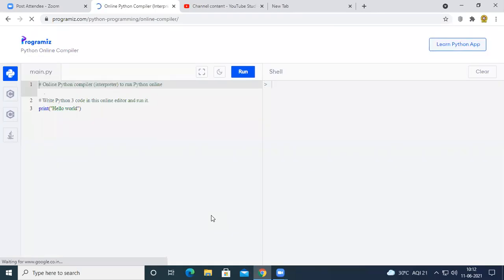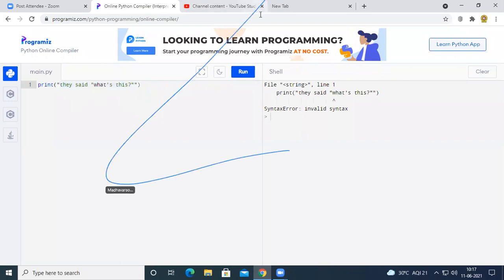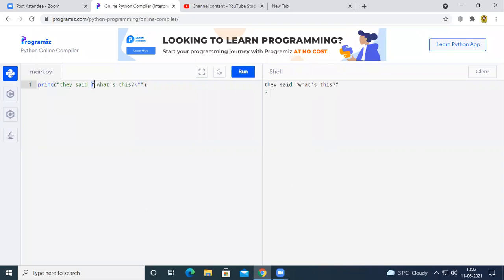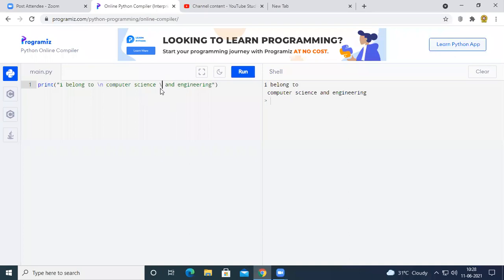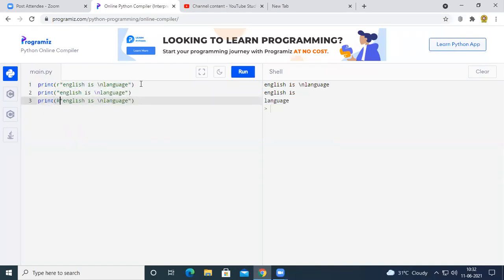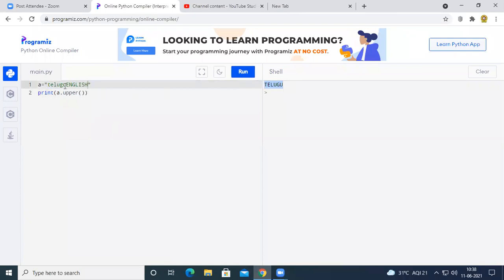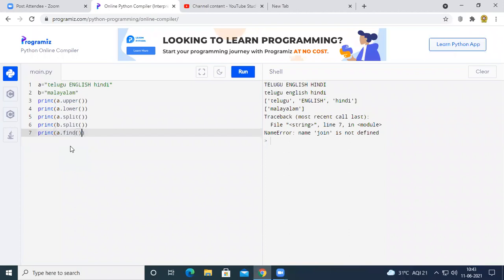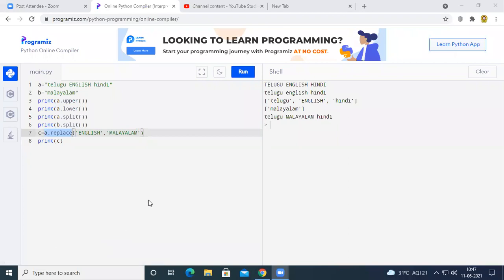JNTUK R20 IB TECH CSE,CSEAI&ML,CSEDS IISEM PYTHON RPOGRAMMING UNIT2 string handling part 3